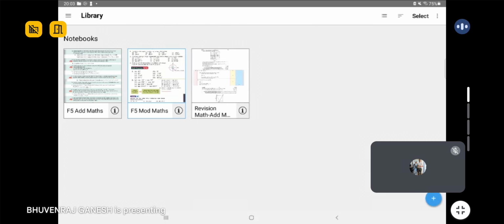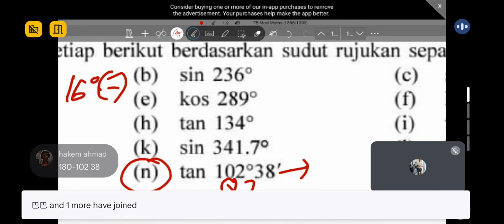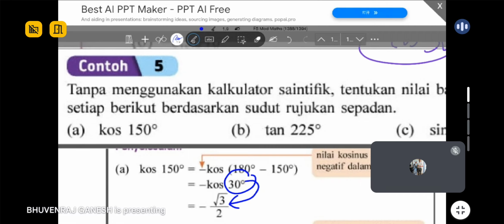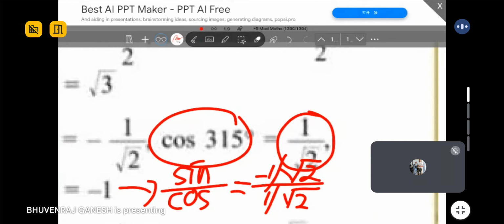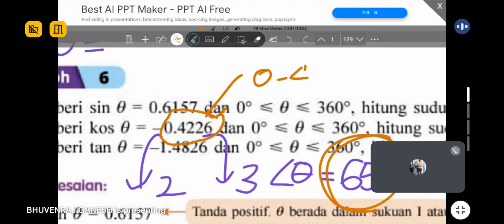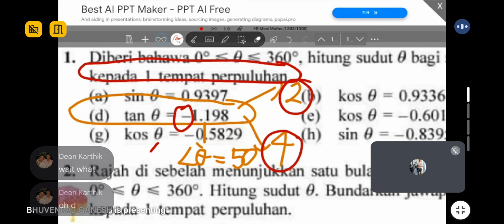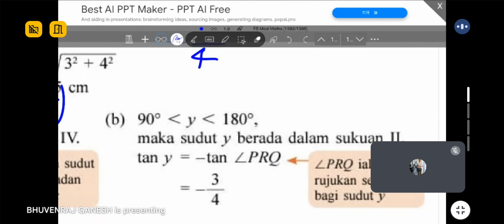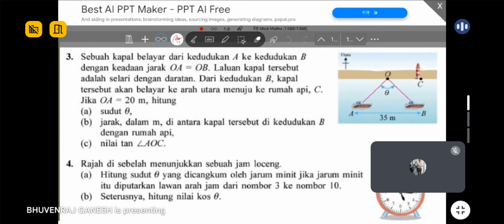MODERN MATHS| F5 C6 SUBTOPIC 6.1(PART 2)